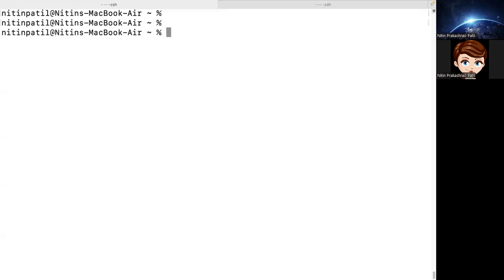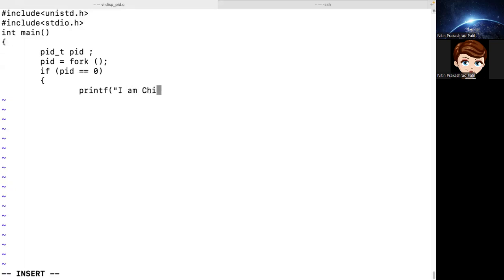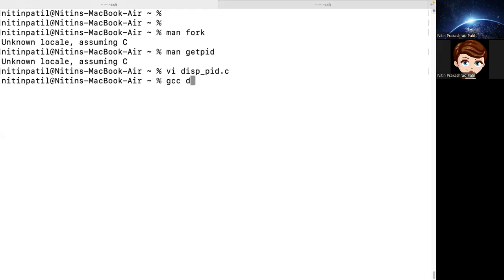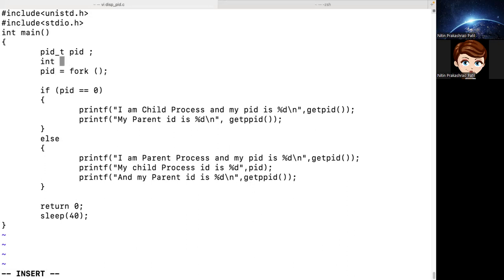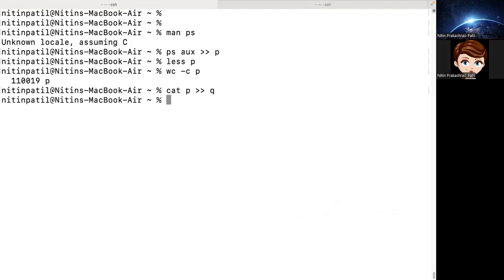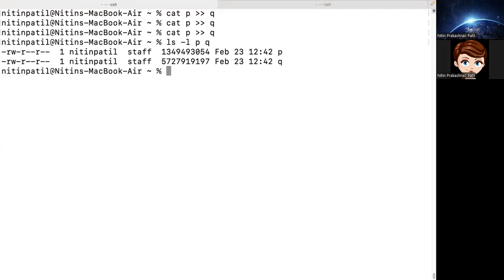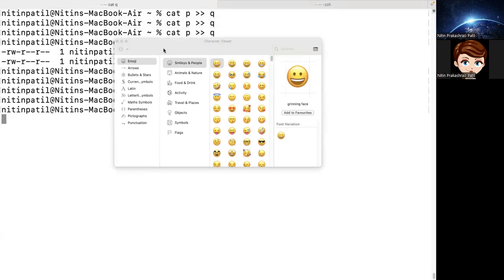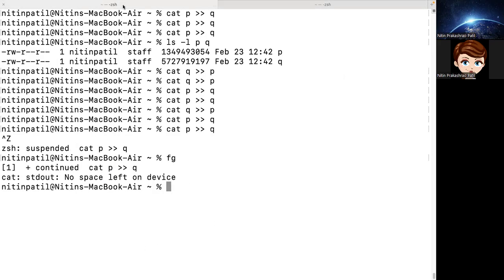Process states in mac os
In this video, we explain the different process states in operating systems, focusing on S, D, and T states. Understanding these states is important for managing and troubleshooting processes.

S (Sleeping): We’ll show you what happens when a process is waiting for something, like I/O or a resource.
U (Uninterruptible Sleep): Learn why a process in the U state can’t be interrupted, usually because it’s waiting for disk or network operations.
T (Stopped): Find out why a process might be stopped and how signals can pause it.
We’ll also cover how to check these states in real-time using command like ps